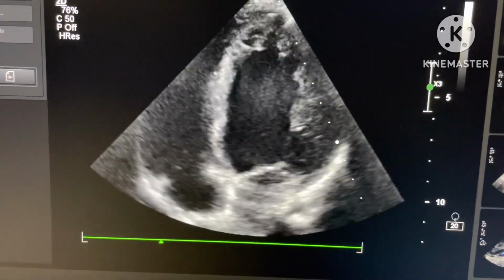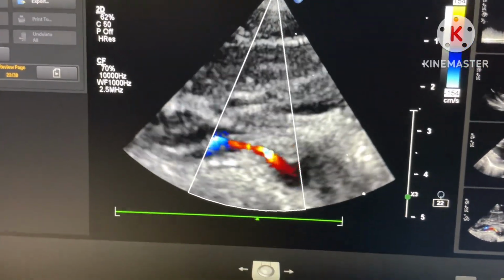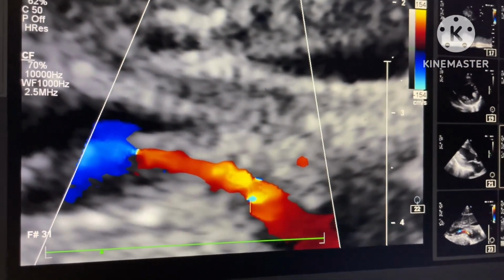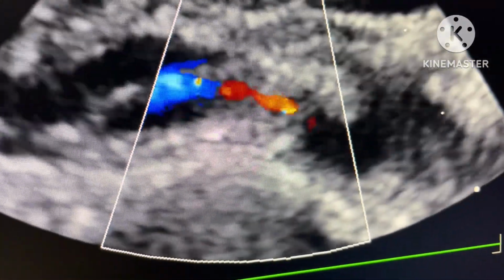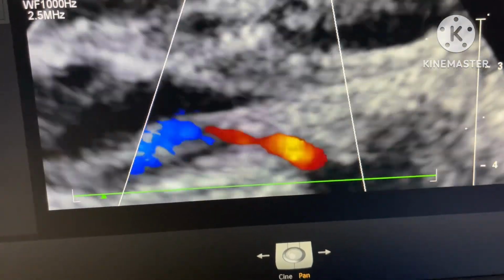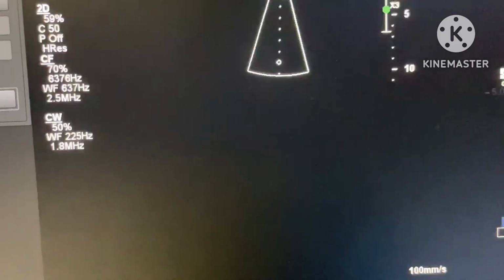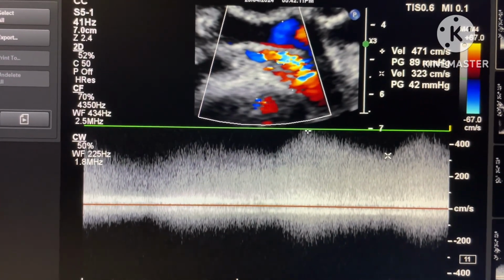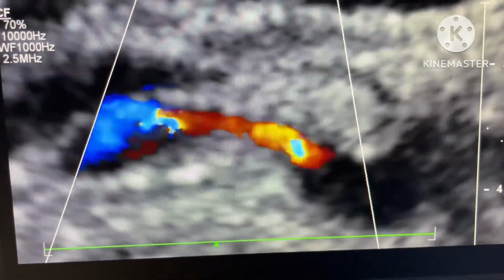Fibromuscular dysplasia of bilateral renal artery ￼16 years old hypertensive boy